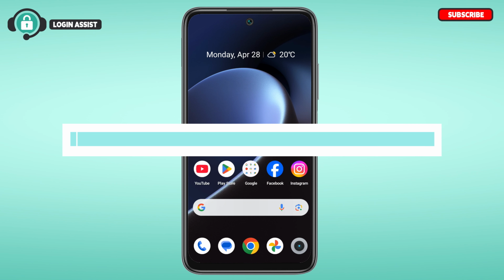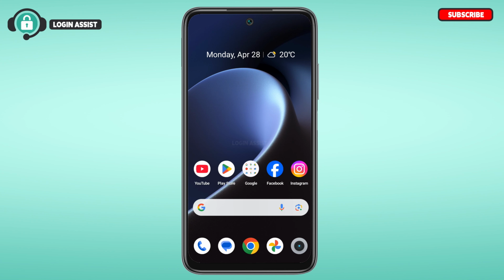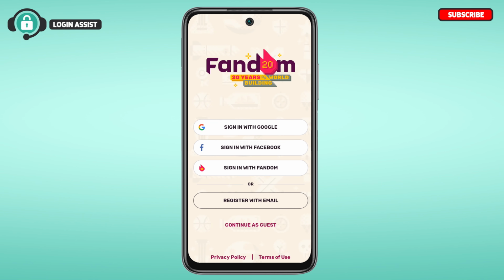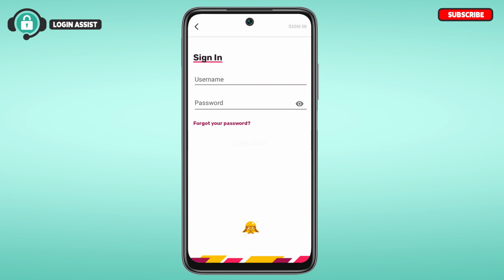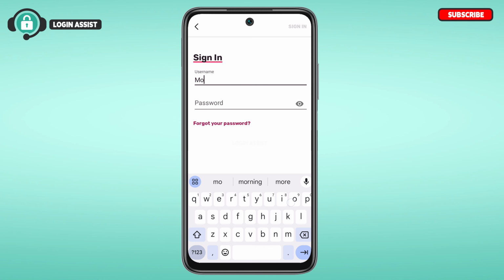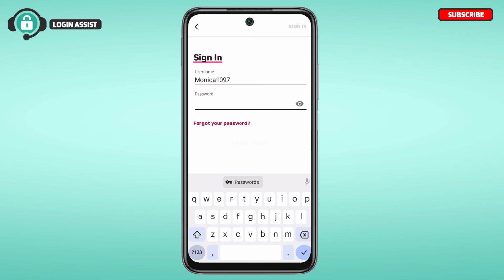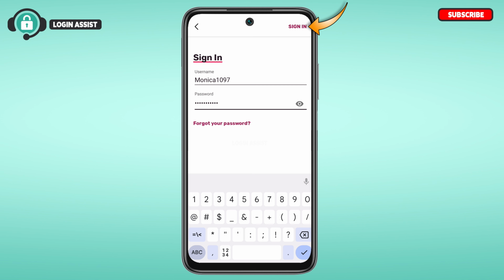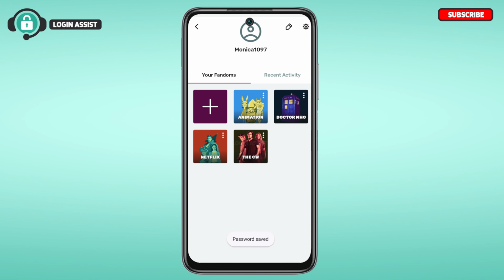Fandom Login | Fandom App Login Guide 2025 | Fandom Account Sign In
Fandom Login | Fandom App Login Guide 2025 | Fandom Account Sign In | Login To Fandom.com Mobile App

These are the steps for the  Fandom app login guide:
1: Open the Fandom app.
2: Tap the 'Sign in with Fandom' option on your screen.
3: Enter your username and password.
4: Tap the 'Sign in' option at the top right corner.
These steps will let you log into the Fandom App.

Watch this tutorial video for the process and steps to login Fandom account.